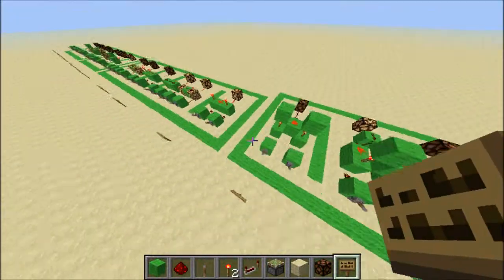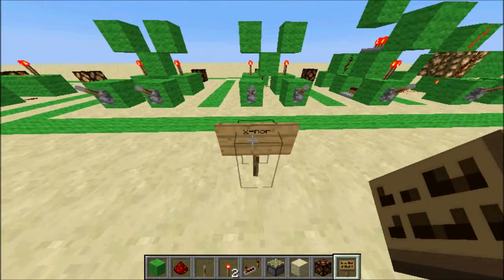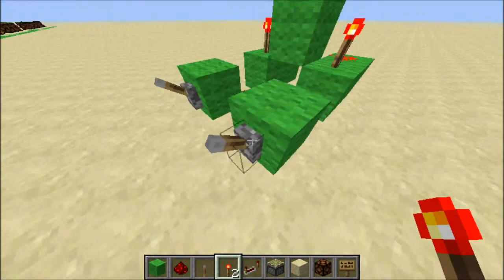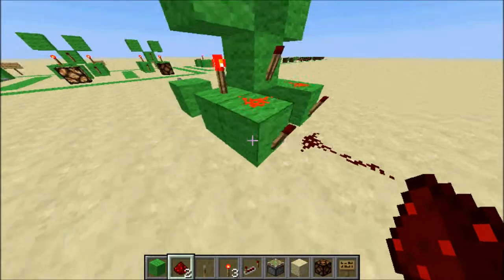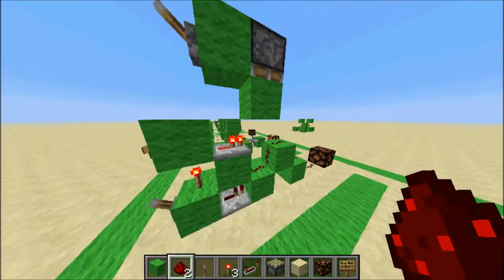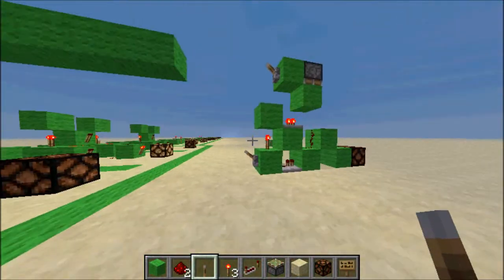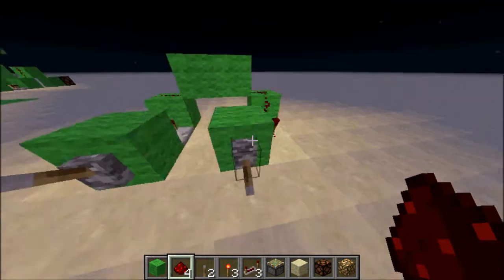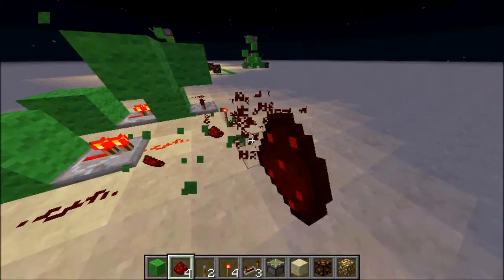how to build a redstone computer episode 2 (x-or and x-nor)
the second epicode! a bit late, had some tecnical dificulties :)